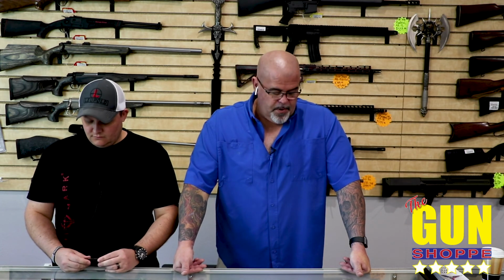Buying a Knife Why are some $25 and others $225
Have you ever wondered why some knives are only $25 and other exceed $225? Well Bryant and Joe will try to explain it.

The Gun Shoppe of Sarasota